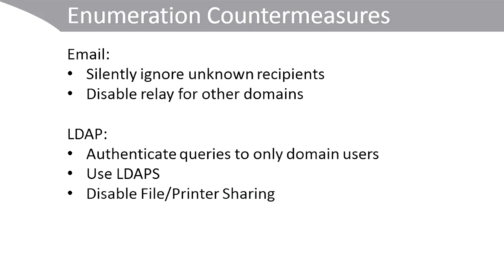056 5 8 Enumeration Countermeasures